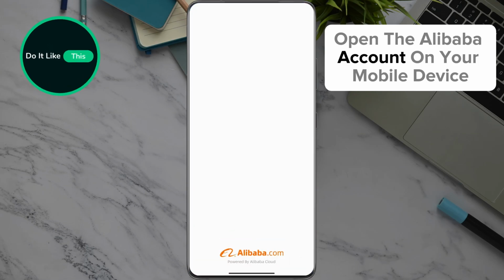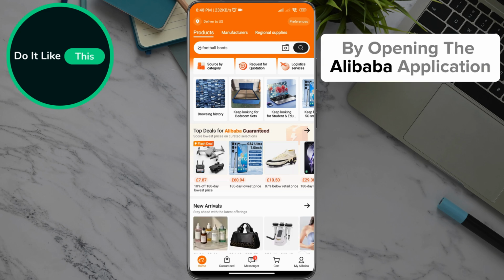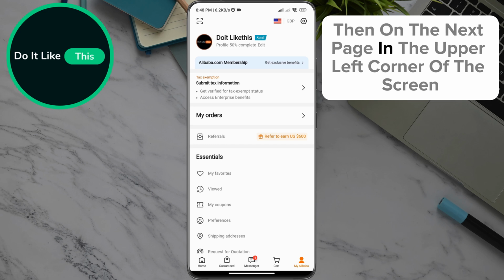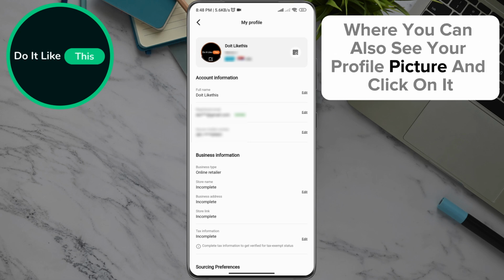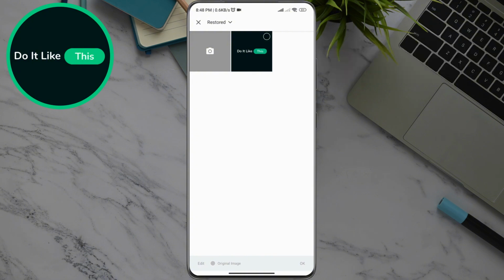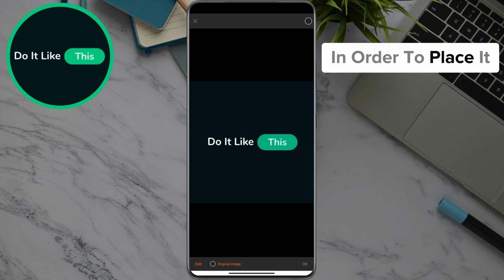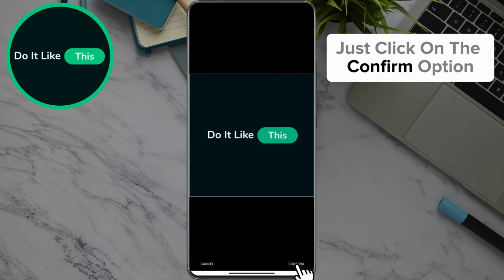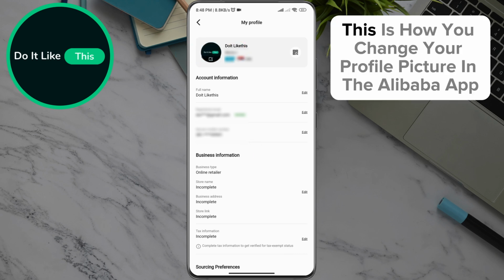How To Change Profile Picture On Alibaba App!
Learn How To Change Profile Picture On Alibaba App!

🌟 Looking to personalize your account? In this video, we’ll show you exactly **how to change your profile picture on the Alibaba app** in just a few simple steps. Whether you're updating your online presence or just want a fresh look, you won’t want to miss this! We'll guide you through the process on both Android and iOS devices. 🛍️ Join the hundreds who've already transformed their profiles. Let's get started! 👤✨